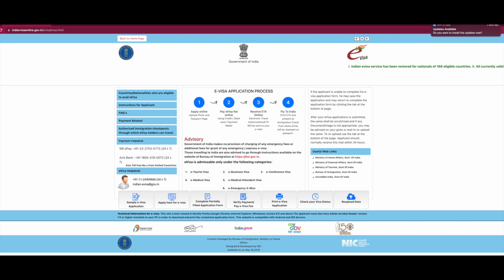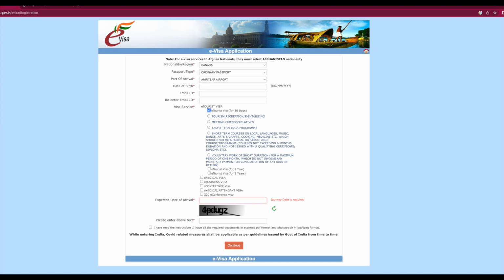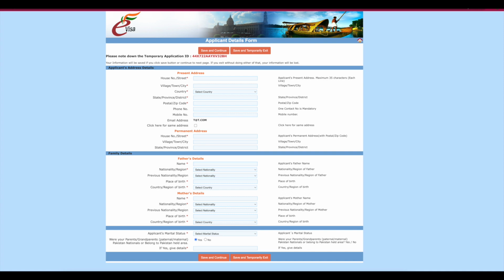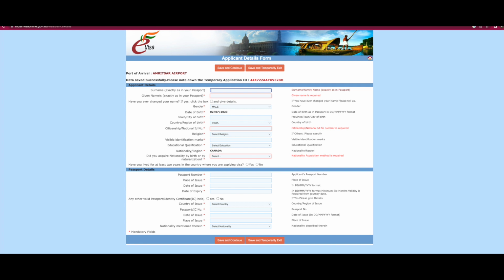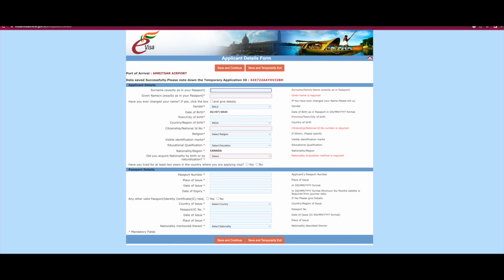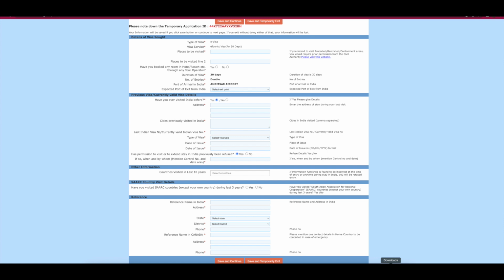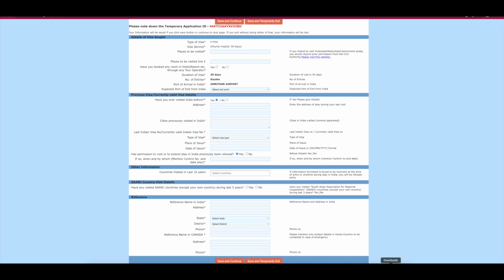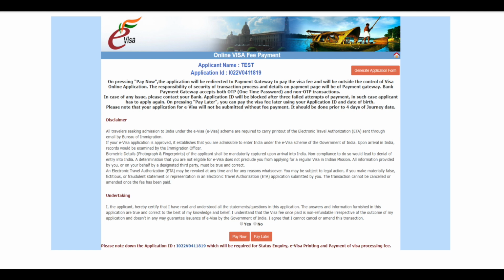STEP BY STEP INSTRUCTIONS FOR APPLYING E-VISA TO INDIA | ENGLISH | TOURISM | DISCOVER INDIA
This video provides the guidelines to apply e visa to India online. It is just a guidelines and i do not have any authority in this matter. Please consult Indian embassy or consulate in your country if you have any further questions on the process or double check your eligibility.